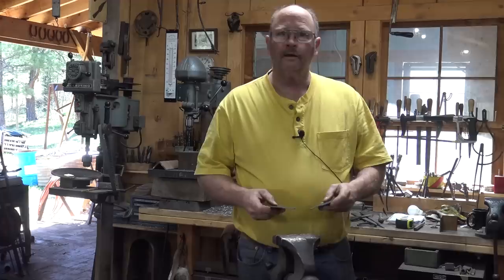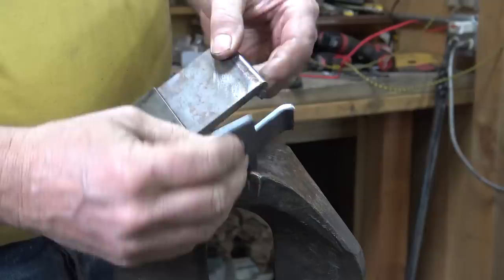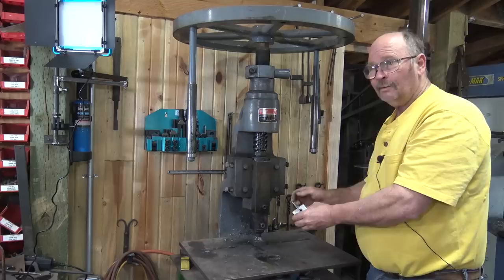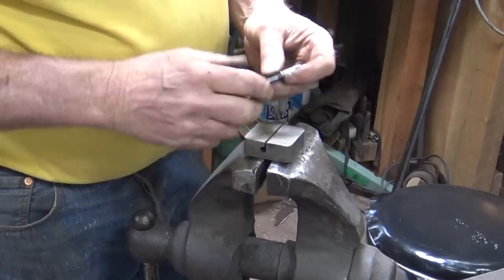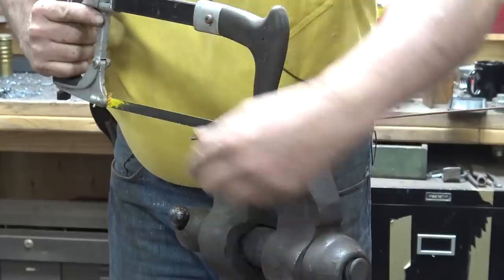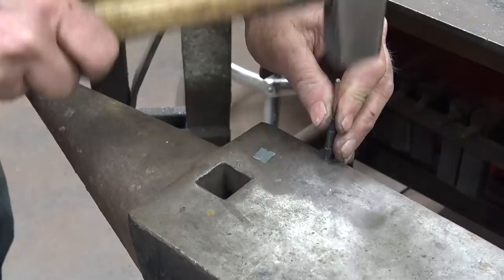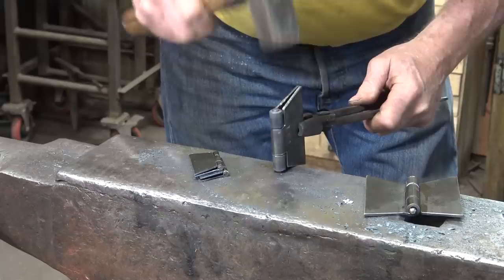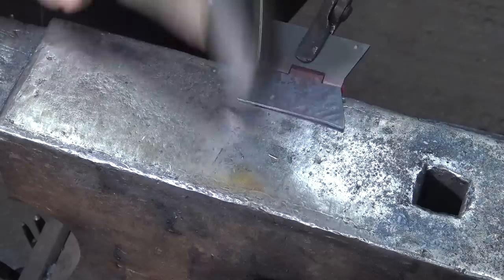Fly press butterfly hinges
Using a fly press to make butterfly hinges can be quick and efficient.  While I strongly believe that one should learn to forge hinge eyes using a hammer at the anvil.  There are times when production needs require something a bit more efficient.

The hinge blanks I am using in this video are made by Stoney Point Forge

My blacksmiths apron use code BBF

Other suppliers of blacksmithing tools and supplies